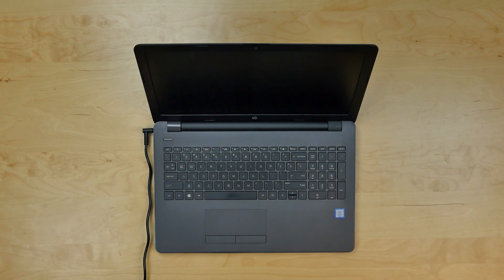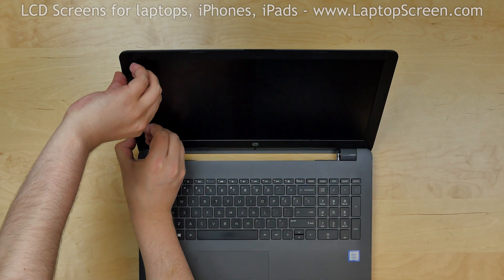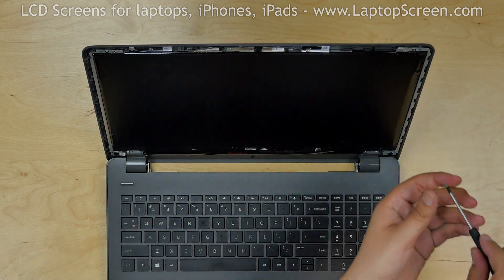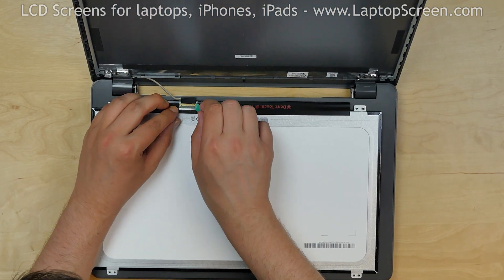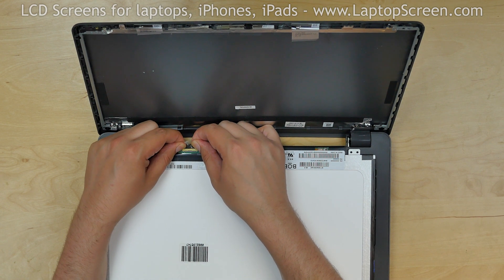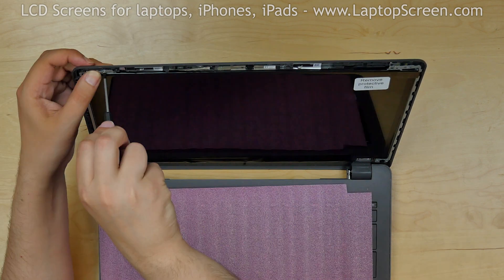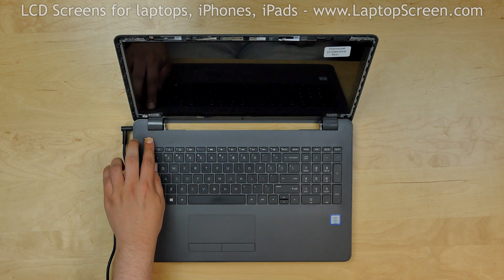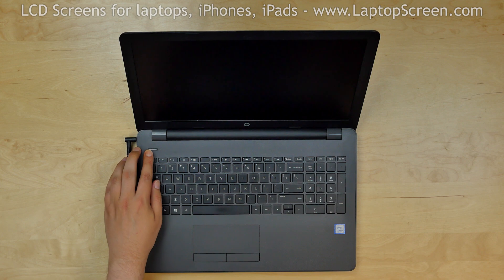How to replace LCD Screen on HP 250 G6 laptop. Step-by-step instructions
This a guide on replacing an LCD screen on a HP 250 G6 laptop.

For the replacement process we will need the following tools:
- Phillips screwdriver
- Plastic pick

To begin shut the laptop down and disconnect the power cord. Flip the laptop and remove the battery.

Now we can remove the bezel. Start from the left side. Gently pulling the inner edge of the bezel
away from the glass. Once the edge is unsnapped go around the perimeter unsnapping the tabs at the
top, right side and the bottom. Put the bezel aside.

Using a Phillips screwdriver remove two screws holding the LCD panel at the bottom.
The LCDs two top brackets are located under the mounting rails. Remove two Phillips screws holding
the LCD and the mounting rail at the top right corner. Remove two Phillips screw holding
 the LCDs top left corner. Pull the mounting rail away from the back cover and release the
right bracket. Release the left bracket. Place the LCD on the keyboard. Using a plastic pick
 gently peel off the clear tape securing the video connector.
Disconnect the video cable. Discard the old panel.

At this point the new LCD can be installed. Take the new LCD screen and place it on the keyboard.
Reconnect the video cable. Secure it with clear tape.

CAUTION! It is very important not to force any of the connectors.
You must not twist or slant the connector when plugging it in.

Lift the screen up. Pull the right mounting rail away from the back cover and place it on top of the LCD bracket
aligning mounting holes. Repeat the same action with the top left mounting rail. Replace two phillips screws at
the top left and right corners of the LCD screen. Replace two bottom screws.

Now we can test the screen. Reconnect the power cord and turn the laptop on. If the start up graphics appears
the screen is working and we can finish the installation process.

Remove the protection film. Start replacing the bezel. Start from the bottom. Press firmly snapping
the tabs back in place, then move along the perimeter. Use one hand to support the back cover and press
firmly along the bottom of the bezel.

Replace the battery. Turn the laptop on and we are done!